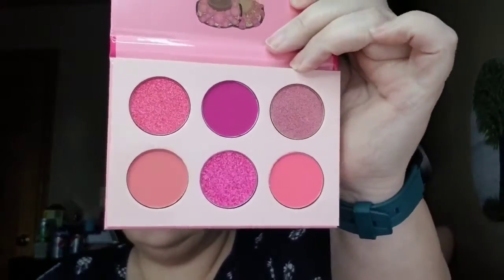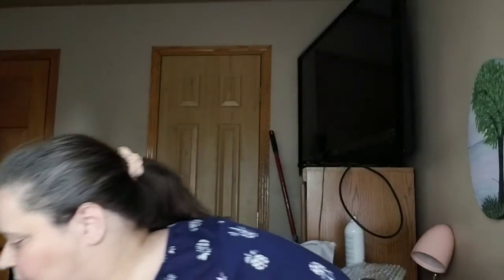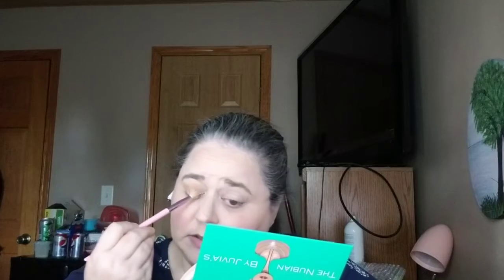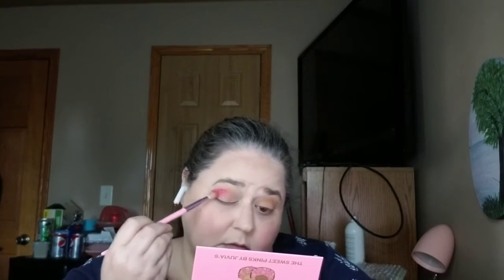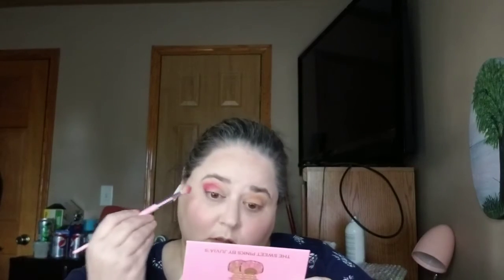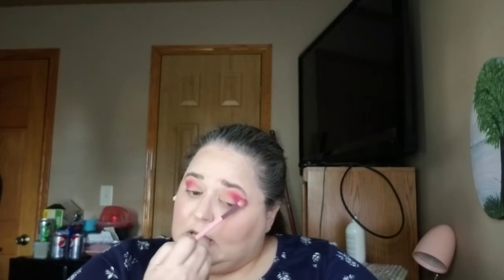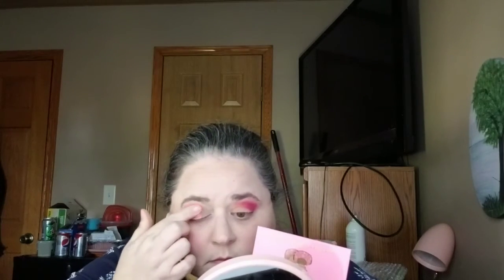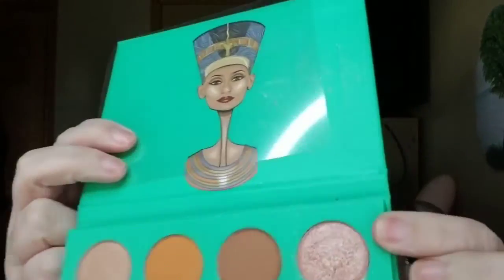Wheel Series 48 First Look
Fourth Quarter Project Pan
Toner:  Thayers Facial Toner Witch Hazel Coconut Water
Moisturizer: Tatcha Water Cream
Face Primer:  Benefit The PoreFessional Primer
Foundation:  Revlon Colorstay 130 Porecelain
Bronzer/Contour:  Wander Beauty Trip to Costa Rei
Blush:  Be Cheeky Powder Blush in All Dolled Up
Highlight: Glamlite Sugar High
Brow:  Billion Dollar Brow in Taupe
 Wander Beauty Clear Brow Gel
Eye Primer:  Pretty Vulgar
Mascara:  Stella XXX
Concealer: Morphe in C1.25
Powder: Laura Mercier Translucent
Eyeliner:  Kara Beauty White
Lip: Pout Bomb in Sauce

If you would like to send Friend Mail:
Michelle Prieur
7857 Van Tyle Rd